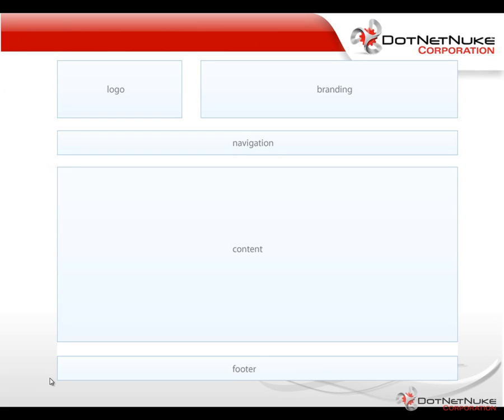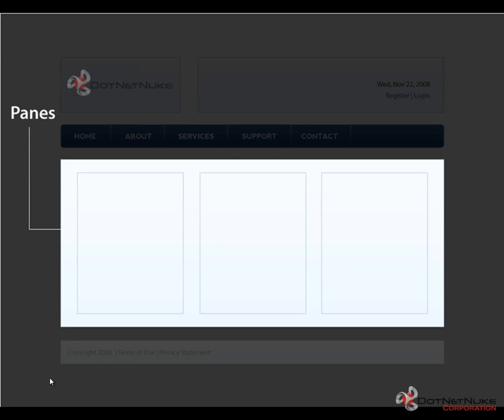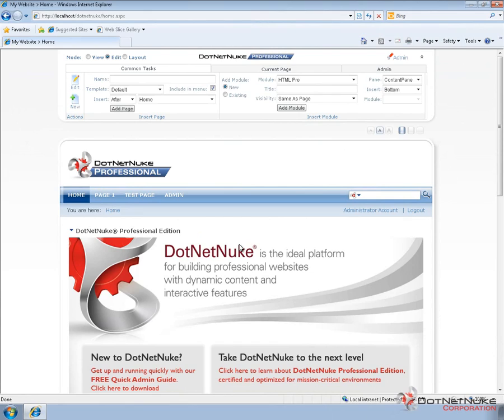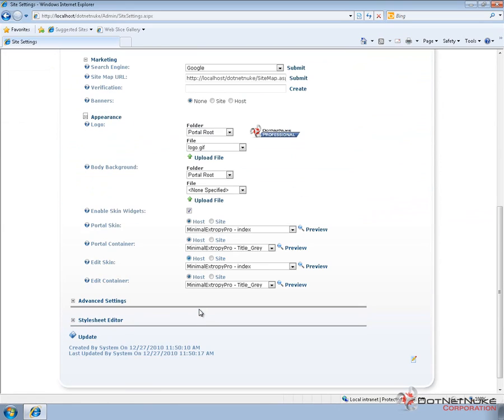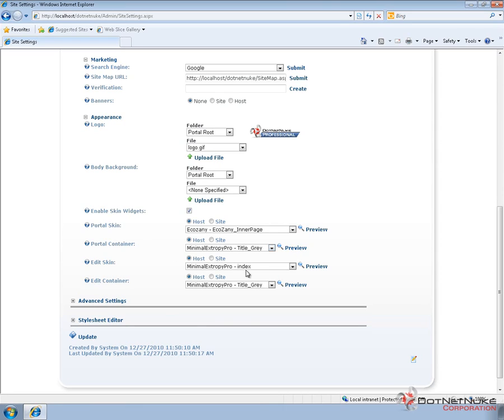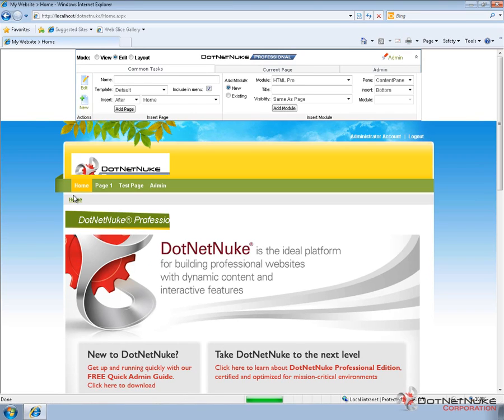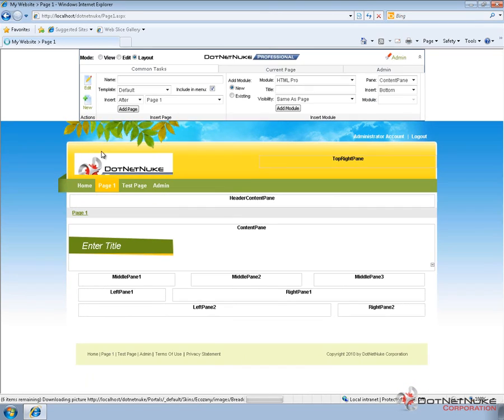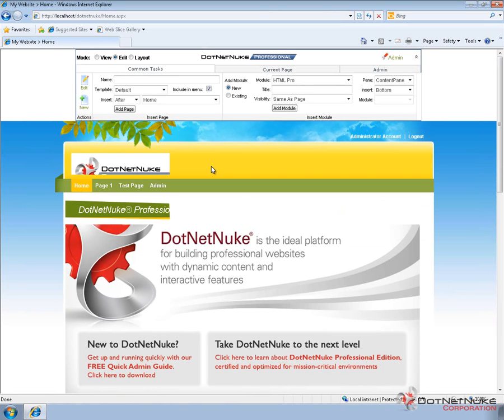Using Skins and Containers